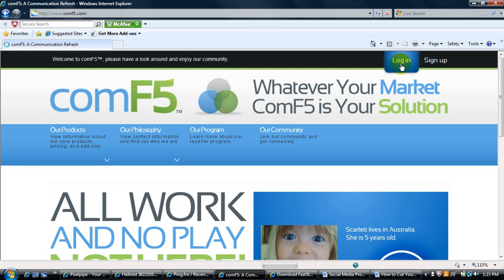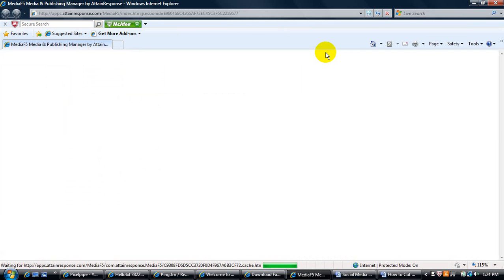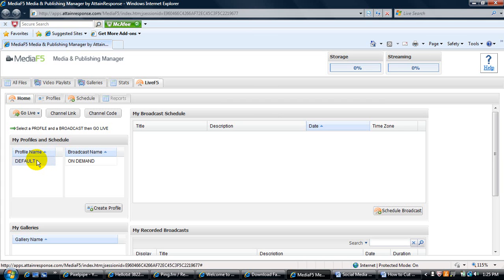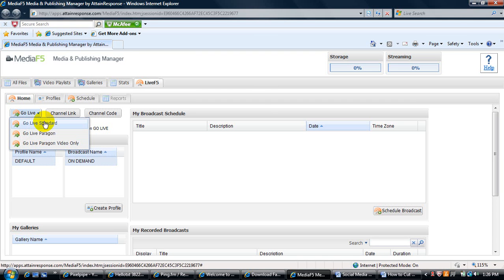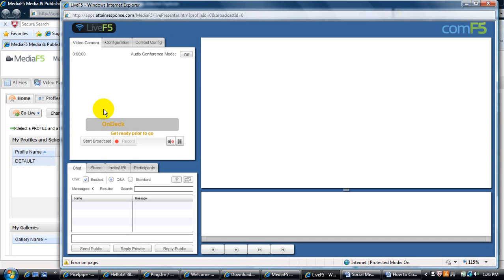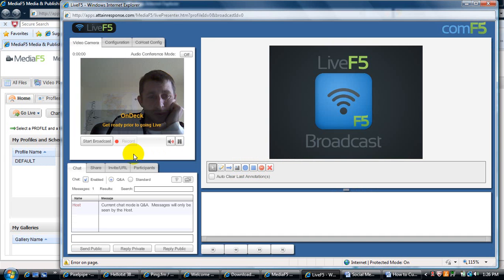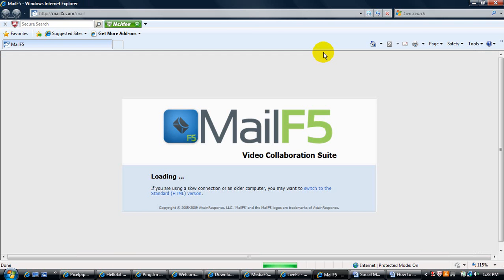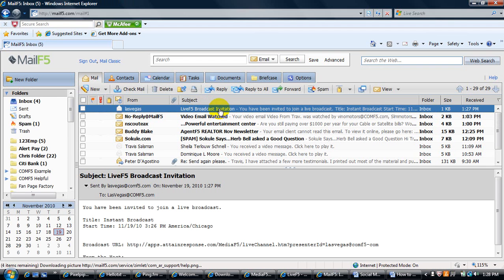Travis live broadcast link.wmv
Travis teaches you a simple way to get your live broadcast link in COMF5 for your broadcast profile.